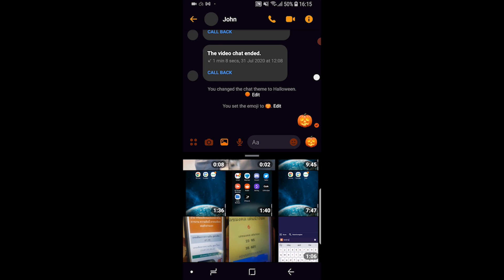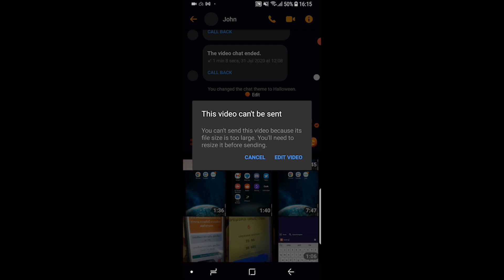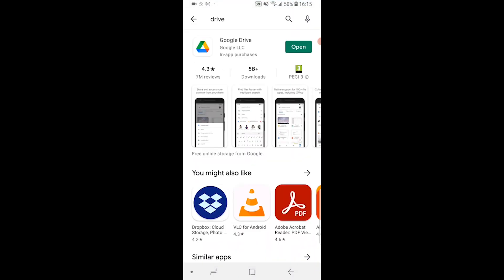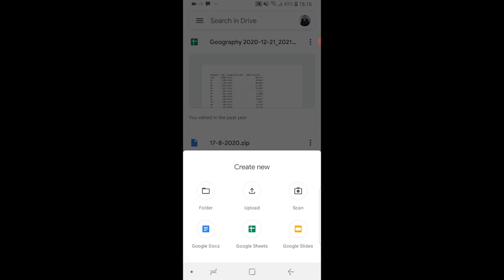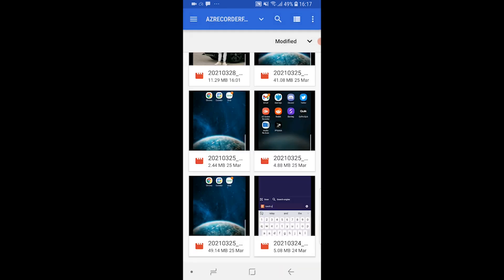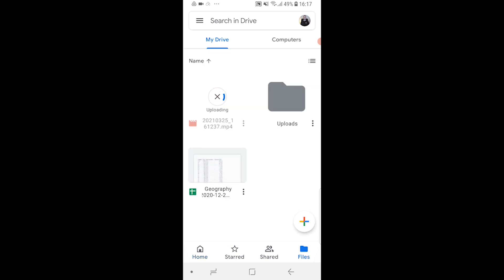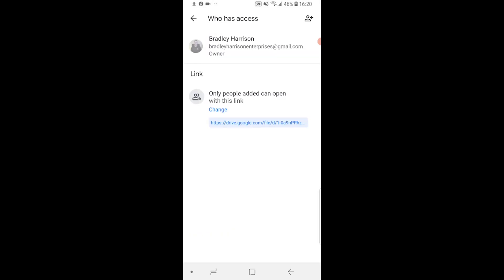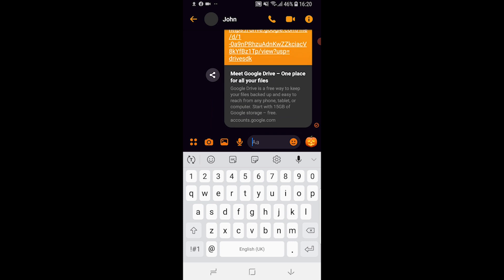How To Send Large Video Files on Facebook Messenger (Quick & Easy)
How To Send Large Video Files on Facebook Messenger (Quick & Easy). Follow this guide to send any file over Facebook Messenger no matter what the size. You can send up to GB's of files at the same time using this method!